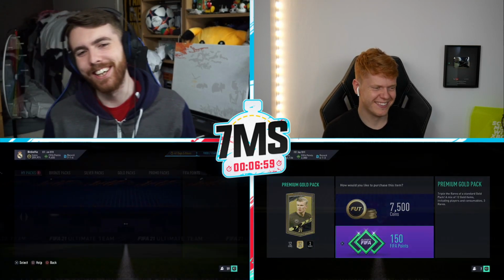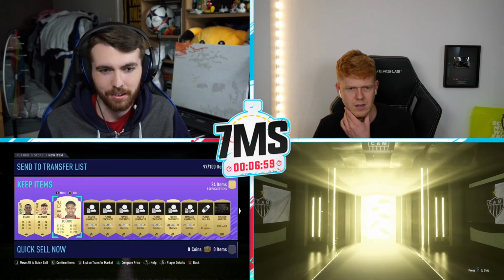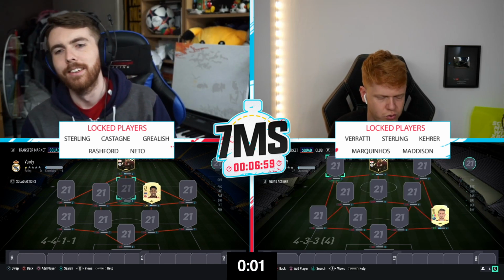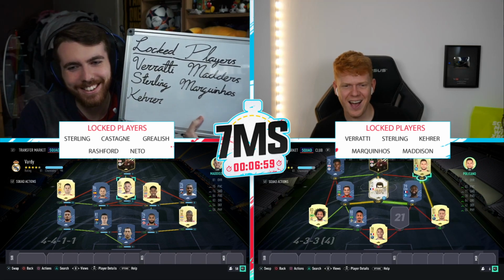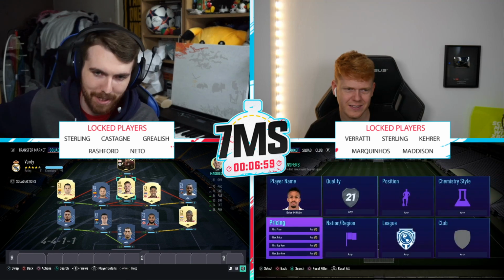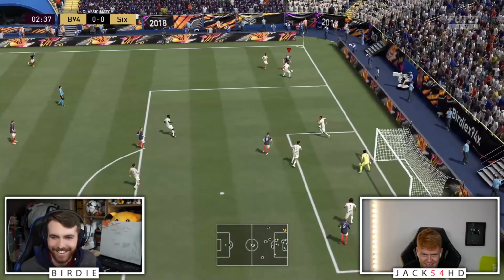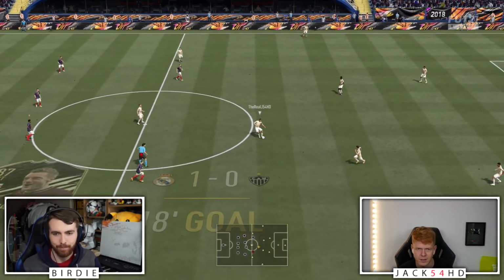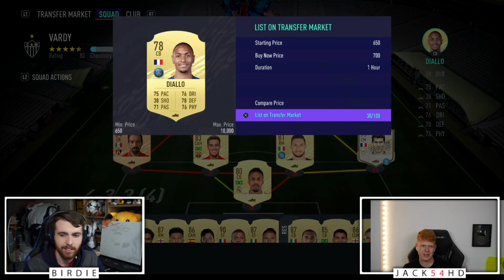IN FORM JAMIE VARDY!!! 7 MINUTE SQUAD BUILDER with @Jack54HD FIFA 21 ULTIMATE TEAM 7MS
Check out Jack's episode here -
7MS is a series by Jack based on squad building and creating a minimum of a 3 league hybrid in 7 minutes based around a marquee player, today's episode being based around the new In Form Jamie Vardy at Leicester! We test him out to see how good this TOTW card is!

Birdiex94x Birdie FIFA Live Stream Livestream Highlights RTG Road To Glory My Ultimate Team Journey FIFA 20 Ultimate Team Review Pack Opening Stream Highlights

Video Summary:
A 7MS episode built around a new In Form Team of the Week Jamie Vardy at Leicester! A mini player review and compilation of a game with him!

Video Titles are:

FIFA 21 7MS
FIFA 21 7MS Transfer Leicester
FIFA 21 7 Minute Squads
FIFA 21 7 Minute Squad Builder Series
FIFA 21 IF Vardy review
FIFA 21 Team of the Week In Form Jamie Vardy
7MS Jack54HD
FIFA 21 Jack54HD
7 Minute Squads
7MS TOTW
7MS Team of the Week

Timestamps are:

00:00 Intro
03:20 Packs
07:45 Formations
08:55 Locked Players
09:25 Squad Building
20:35 Gameplay
25:15 Discards